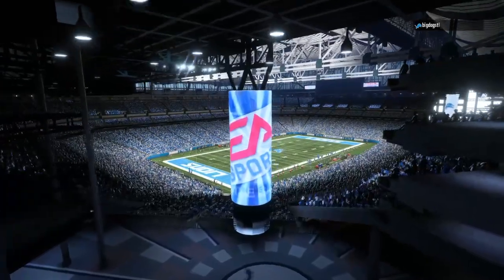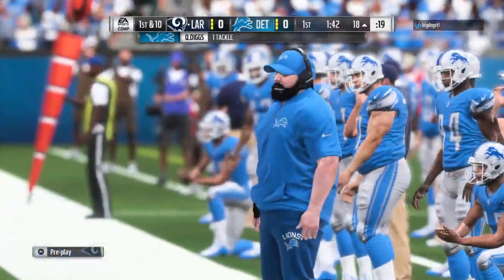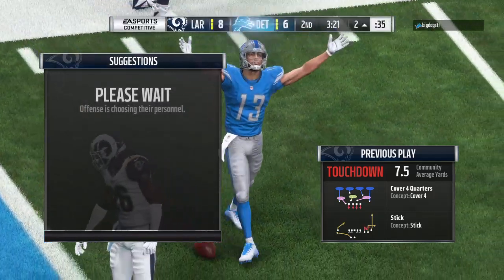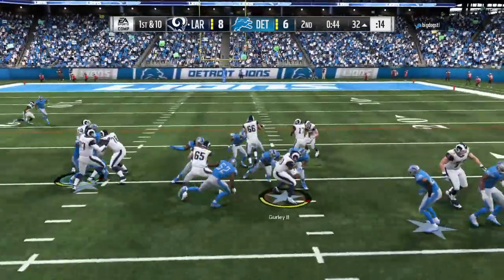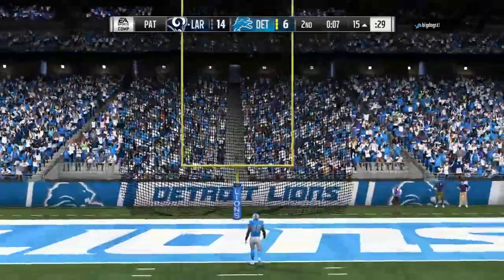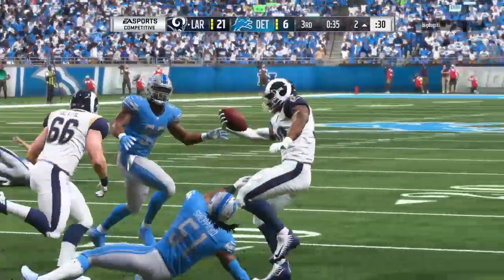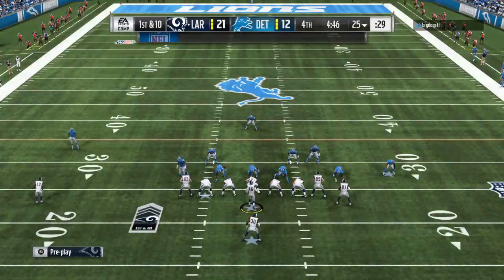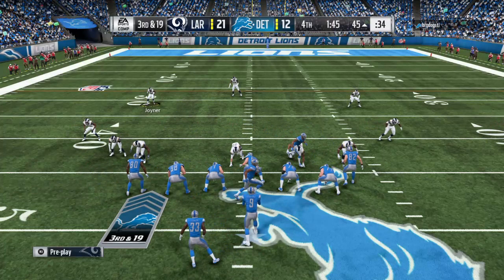BrianAkaDaddyB's Live PS4 Broadcast